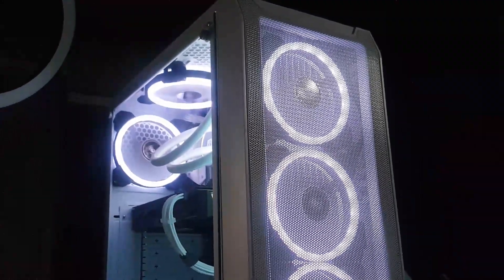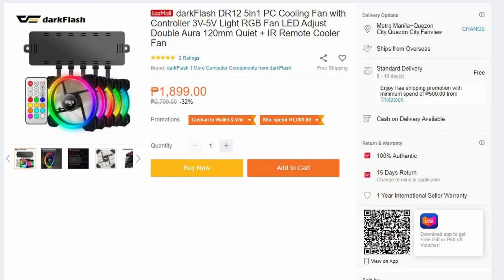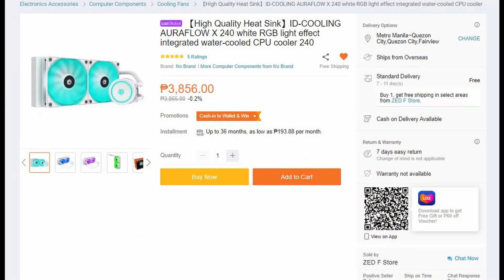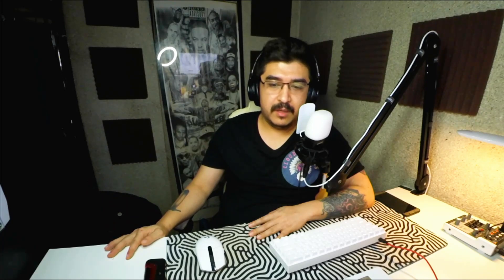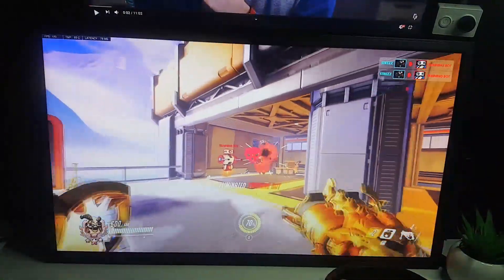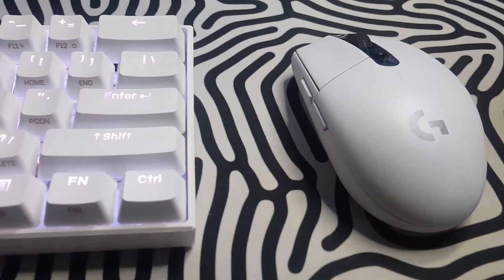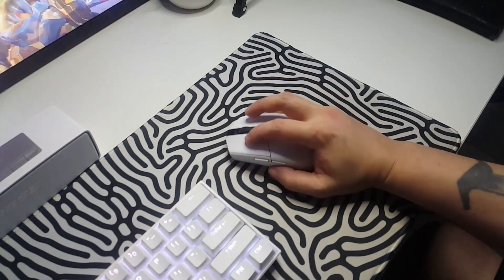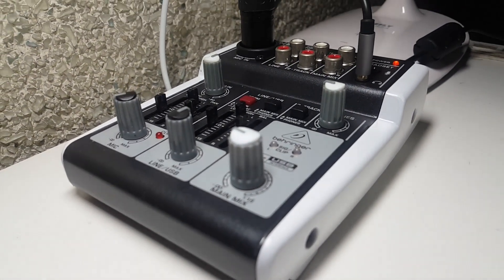Vlog: new PC for work from home / Gaming / Rendering / Productivity. All bought from Lazada (PH)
PC set up / work from home pc build / Gaming set up / Render set up /

PC specs
Proc - Ryzen 2700 (OC4ghz)
Mobo -MSI Mortar titanium B450
RAM - Corsair Vengeance RGB Pro 16gb 3200mhz
Cooling - ID cooling Auraflow X 240 white
PSU - Seasonic Focus 650w Gold
Case - Fantech Aero CG80
GPU - R9 380
SSD - 128gb Crucial
HDD - western digital green 1tb
Fans - Darkflash Aigo DR12

Monitors:
Bezel 27 inches 27dm2x
nvision 21.5 ip22v1
Mounting -  North Bayou NB H160

Peripherals:
Keyboard - Anne pro II (Gateron Brown)
Logitech G304
Mic - Takstar  TAK35
Headset - TAKSTAR PRO 82
Mixer - behringer xenyx302